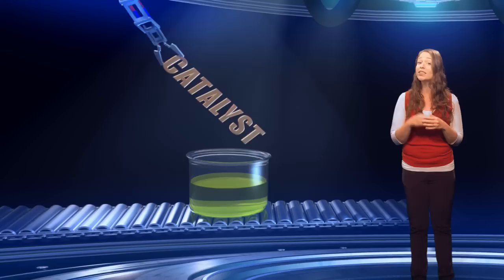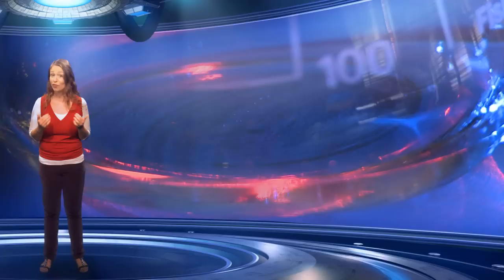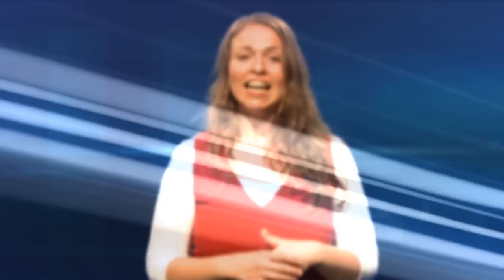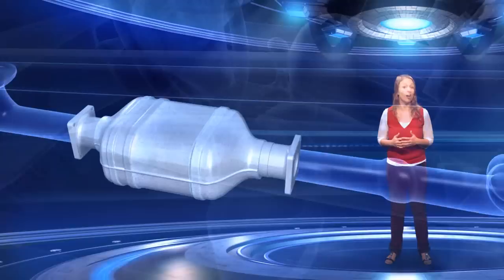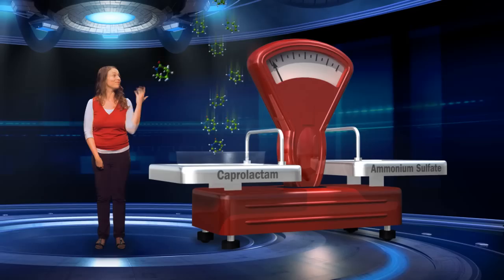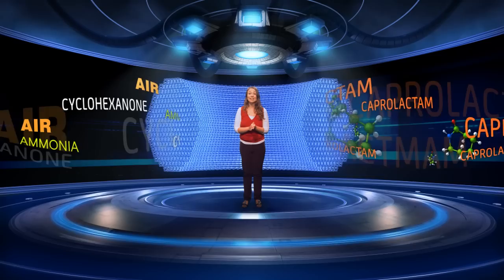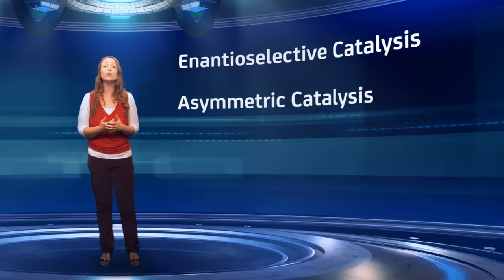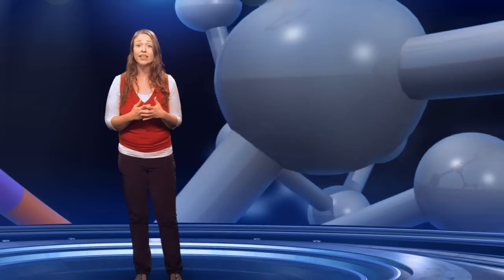Catalysis (English version)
Movie on Catalysis
This short movie explains catalysis at a basic level, including some illustrative examples.
Produced by the University of Southampton (Moniek Tromp, Jeroen Klijs, David Read, Gill Reid, John Evans), within the framework of the European networks IDECAT and ERIC.
Animations, filming, direction, production by mark Breakwell WOWMedia